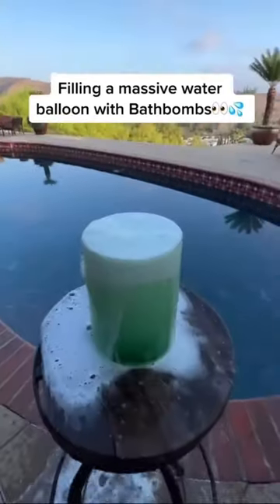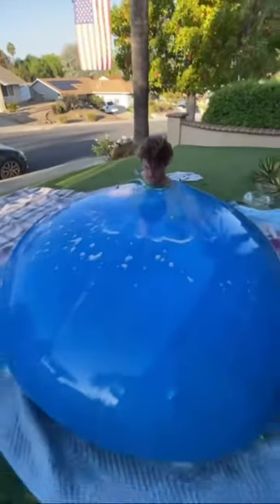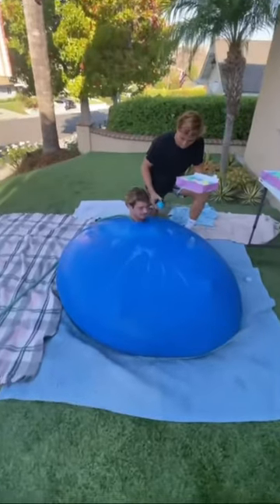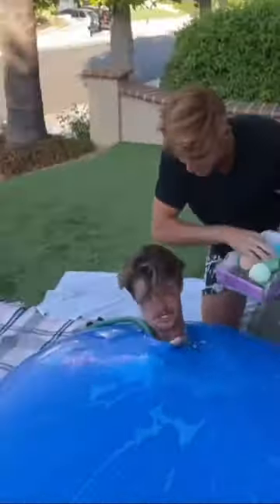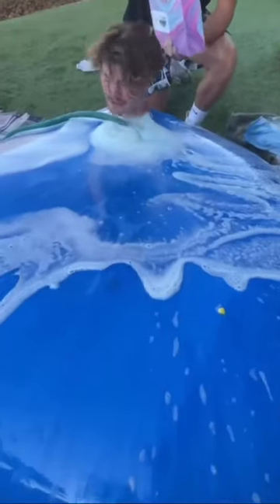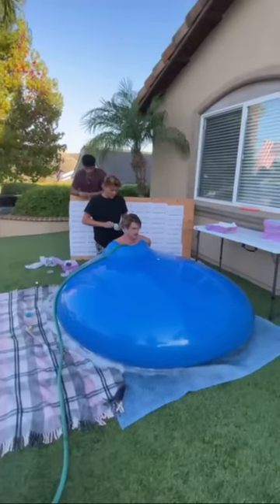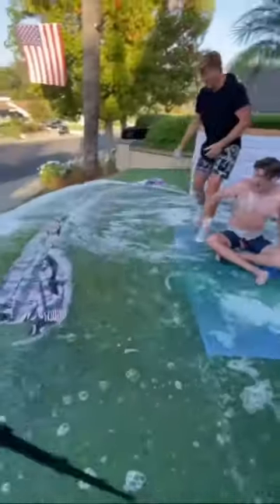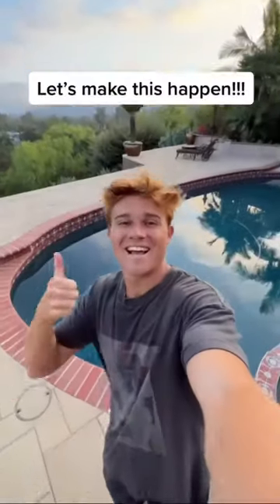Filling A massive water balloon with bathbombs￼￼